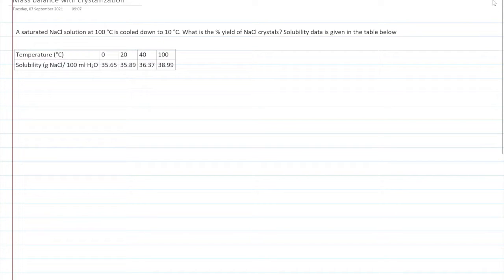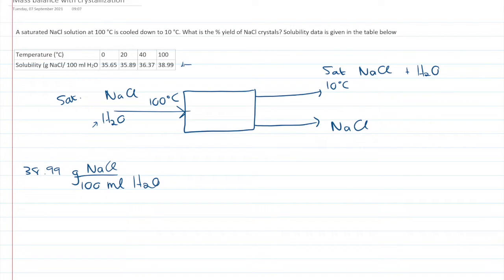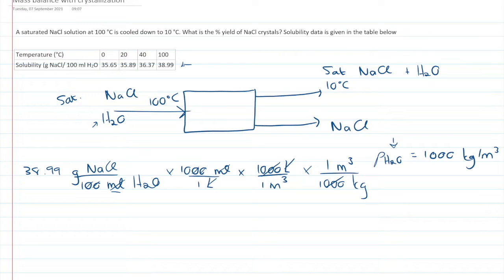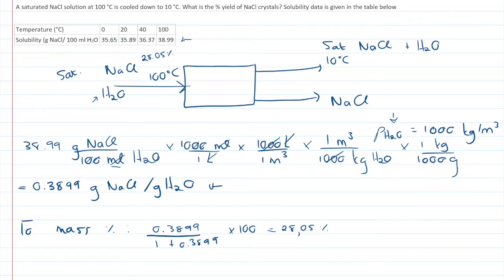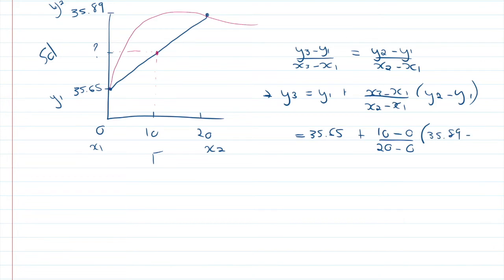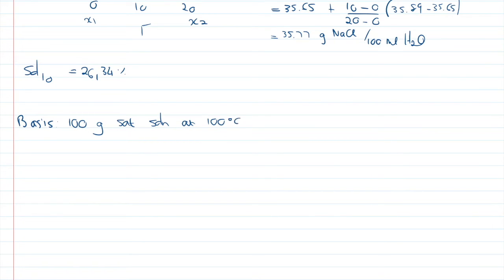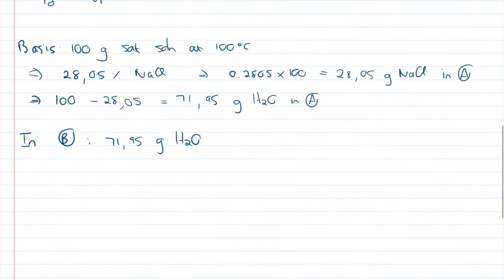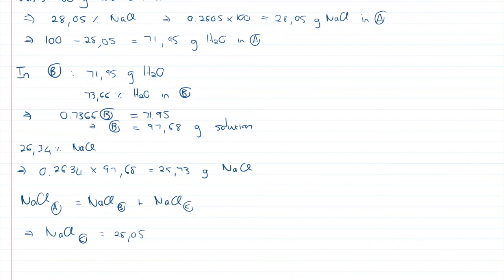7.1 Crystallisation example